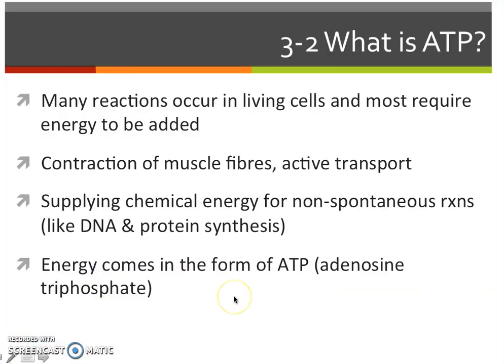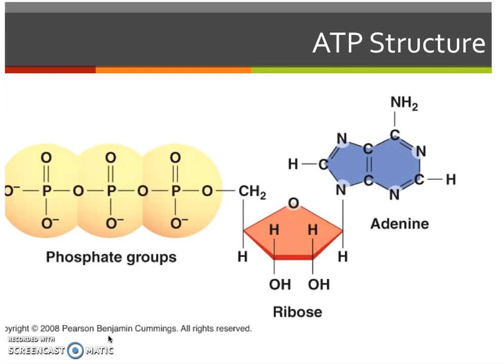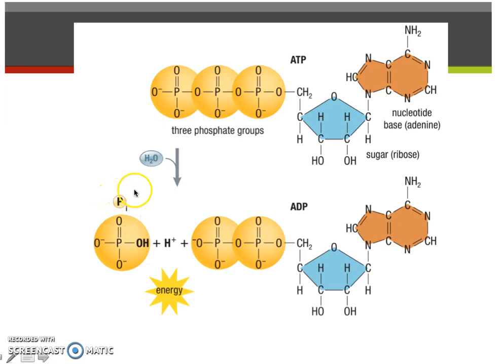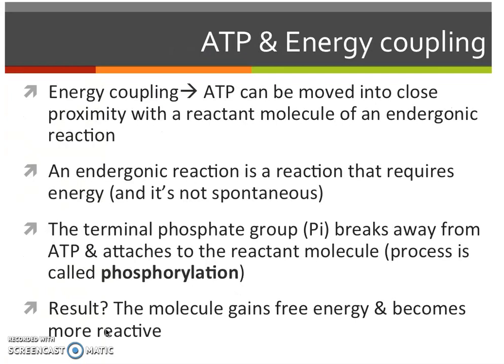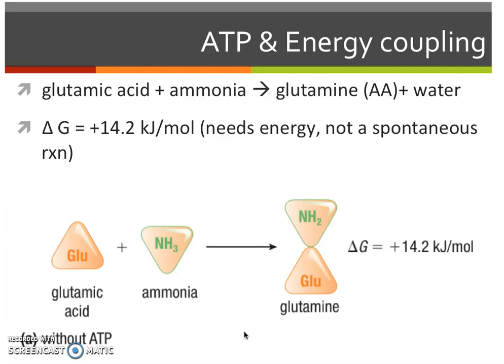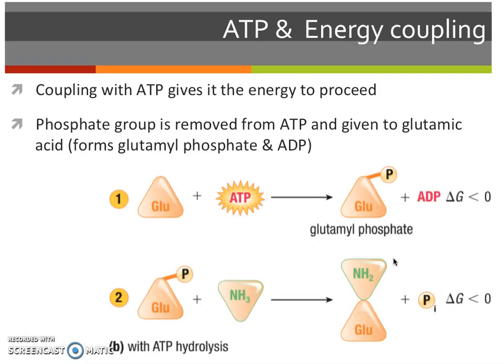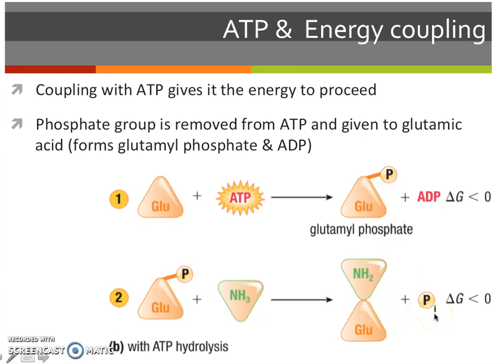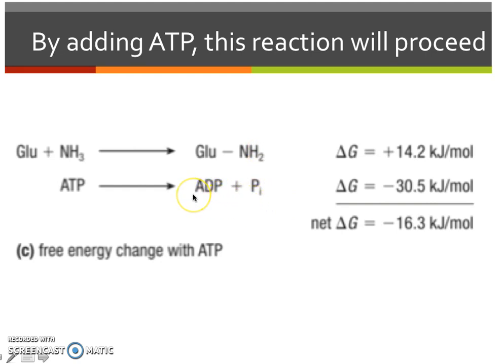3 2 Energy coupling part 1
This 7 min video is about ATP & energy coupling for gr. 12U Bio.